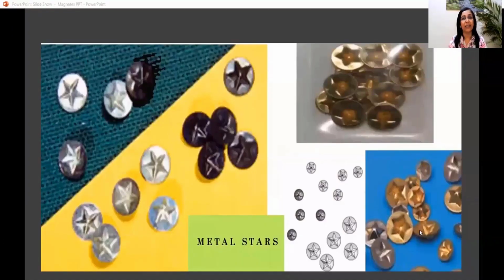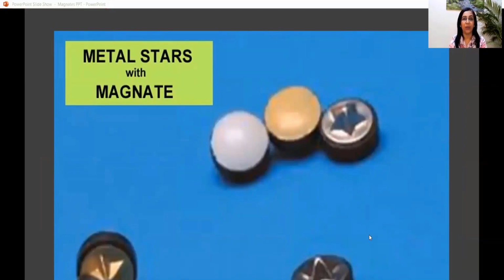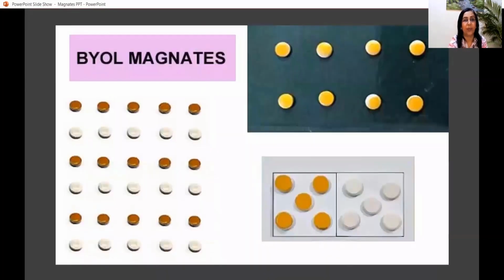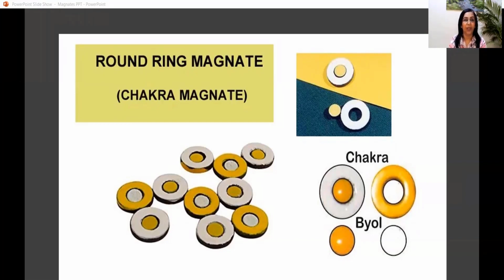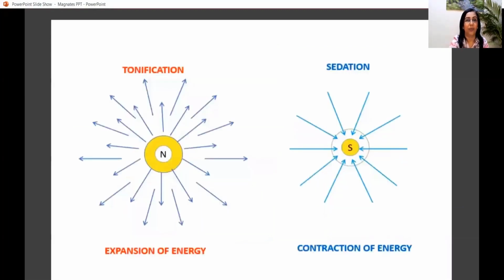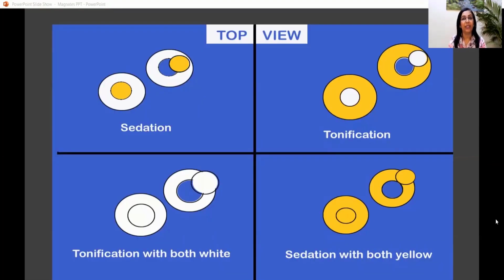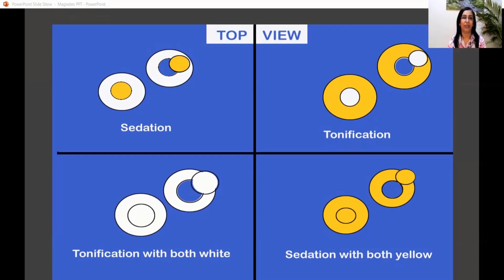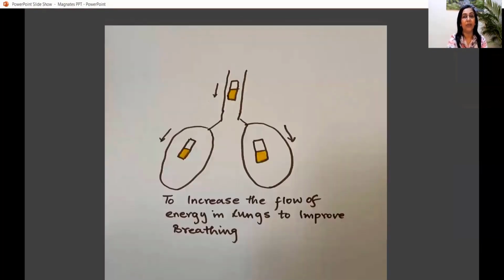Sujok - 27 - Magnets - Introduction and Types of Magnets